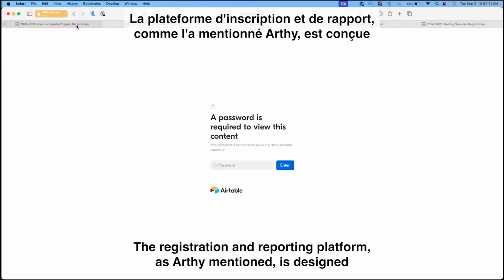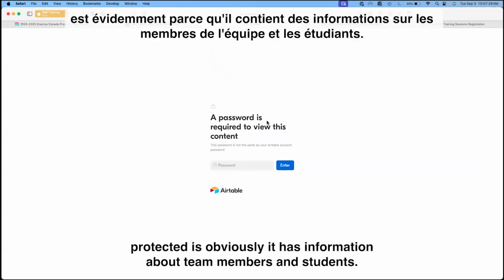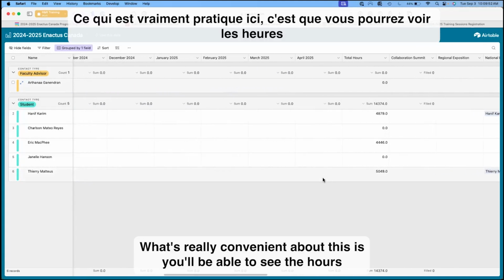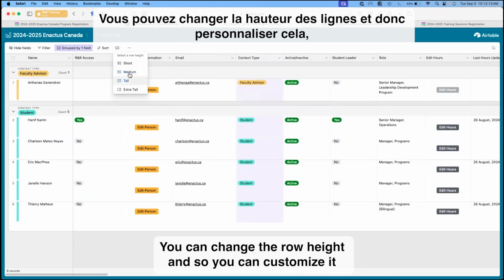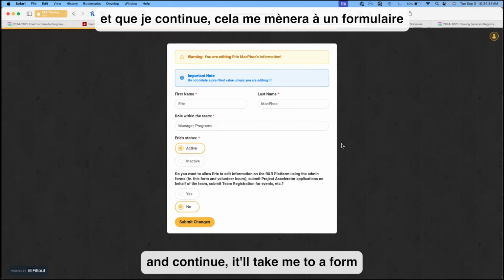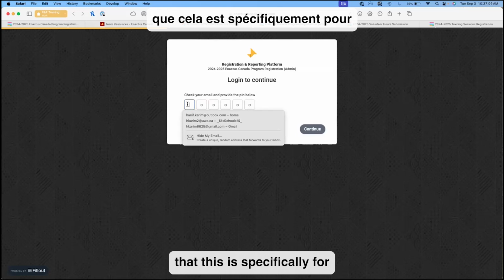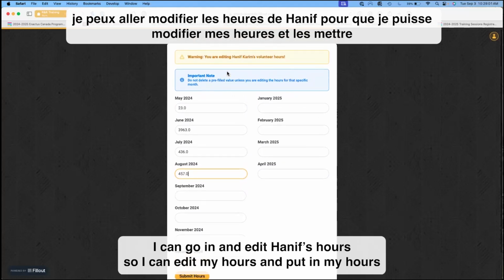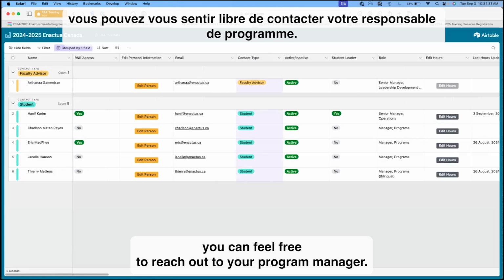Enactus Canada - Registration & Reporting Team Dashboard Tutorial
With the launch of our new Registration & Reporting Platform, Hanif has created a handy guide to helping you navigate the Team Dashboard.

0:00 - Introduction
0:58 - Individual Registration
2:50 - Team Dashboard Introduction & Overview
6:55 - Sorting & Filtering in Your Team Dashboard
8:23 - Editing Information in Your Team Dashboard
16:09 - Student Volunteer Hours Form
17:07 - Wrap Up